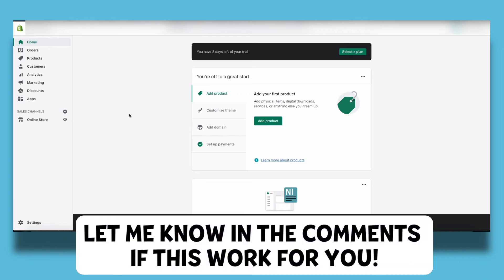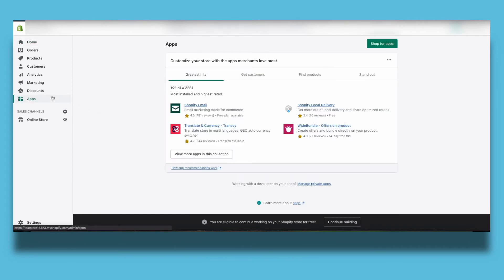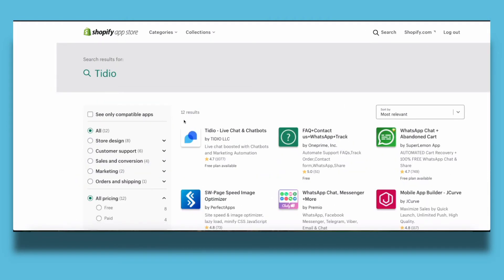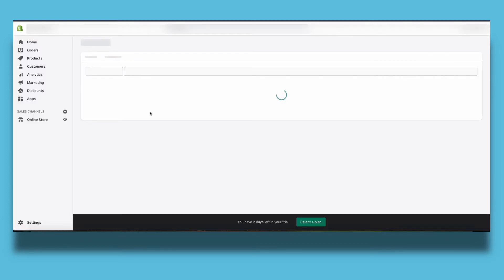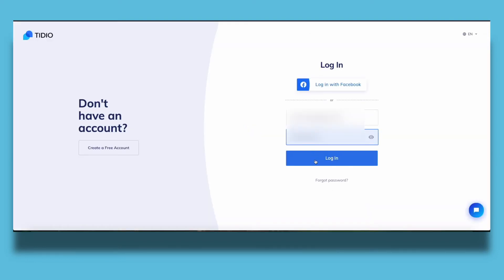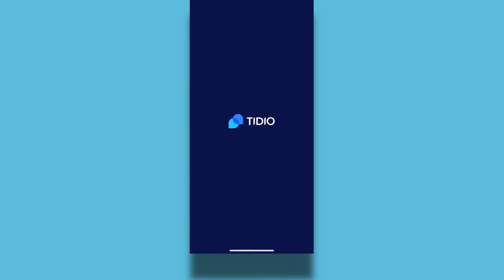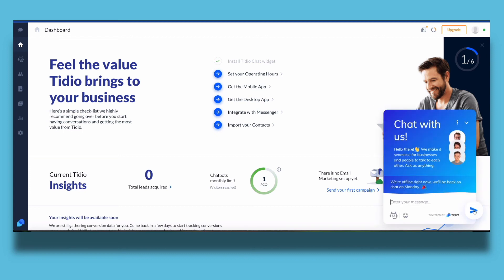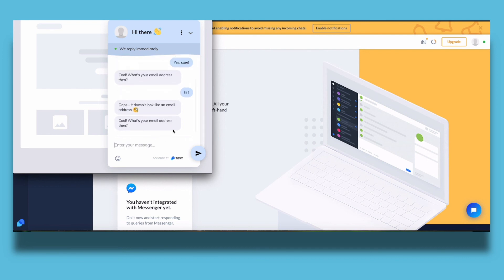How To Set Up Live Chat with Tidio in Shopify | 2021 METHOD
In this video I show you How To Set Up Live Chat with Tidio in Shopify | 2021 METHOD.

If you want to set up a live chat for your store in Shopify, but don't know how, then this is the video you need! I'll show you how to set up a live chat with tidio, and I prove it in this video.

For years I have been looking for a good method to communicate with my customers for my webshops, and finally I found an easy way within the app Tidio in Shopify. So that's why I made this simple guide showing how to set up a live chat with Tidio in Shopify in 2021.